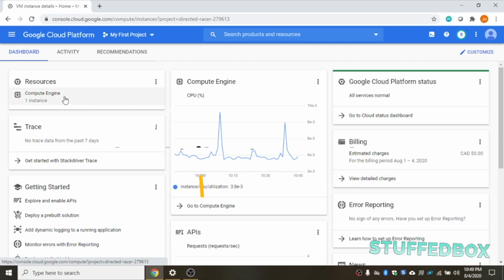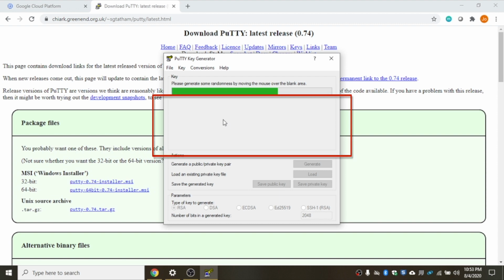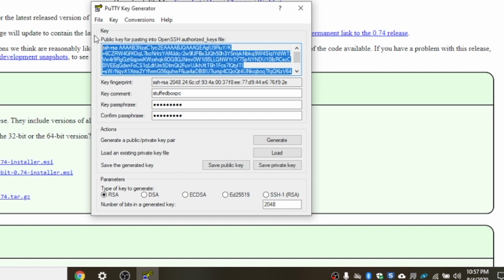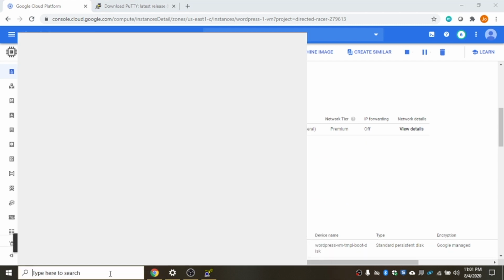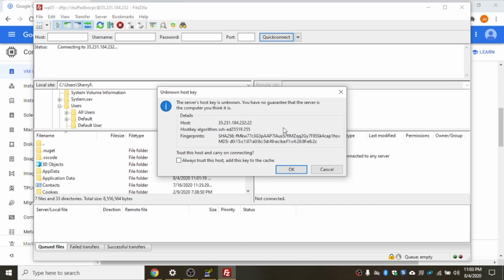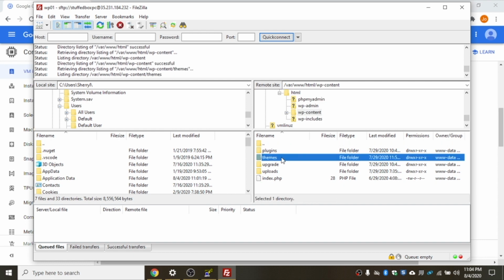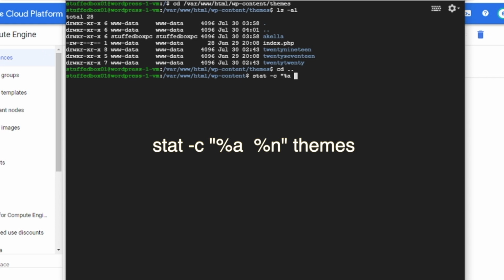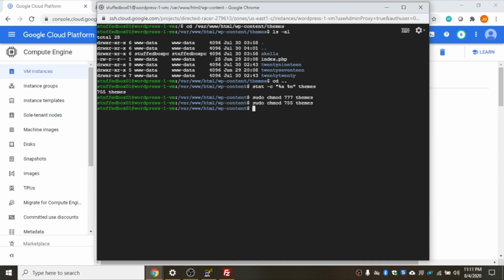Learn to FTP to your Google Cloud - Windows Edition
On this Google Cloud Platform tutorial, I'll show you how to FTP to your Wordpress on Google Cloud using a Windows machine. You'll learn how to create SSH keys using PuttyGen, so you can assign specific users to FTP to your Wordpress. We'll use Filezilla to FTP and we'll SSH into Google Cloud so we can change permissions on your folder.

COMMANDS USED:
Check permission of a folder:
stat -c “%a %n” Filepath

Change to root directory:
cd /

List all the files:
ls -al

Change folder permission:
sudo chmod 777 foldername
sudo chmod 755 foldername